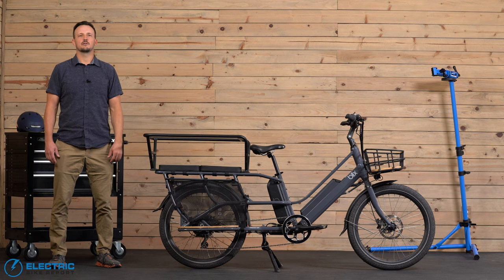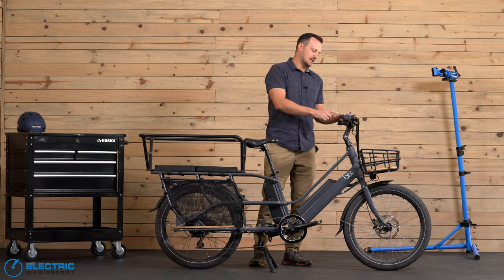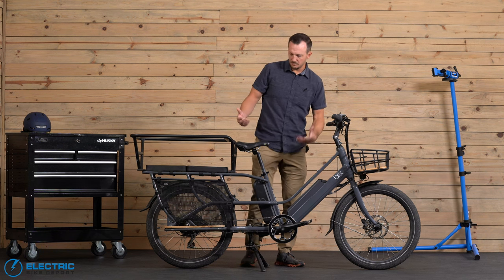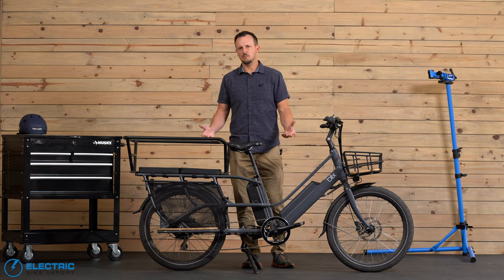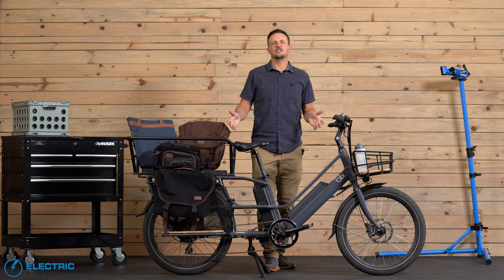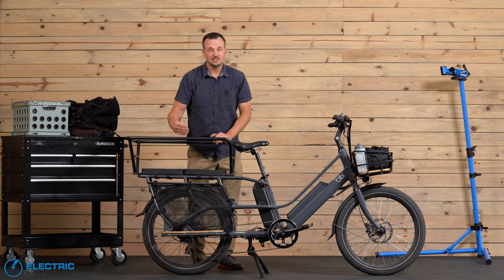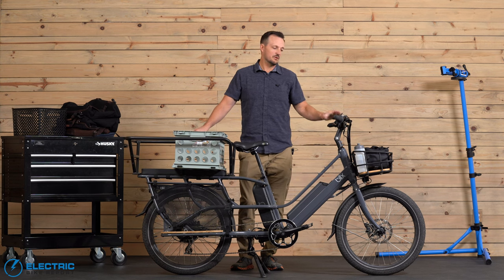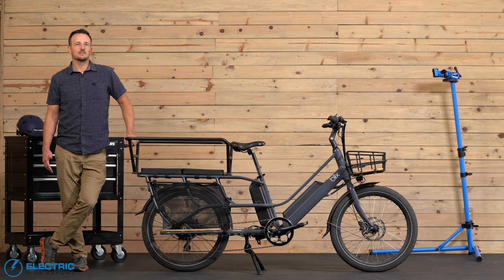Blix Packa Genie Review | Electric Cargo Bike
In this review of the Blix Packa Genie, we answer the question: "Can the Blix Packa Genie replace your vehicle".

As we do with all our e-bike reviews, we put Blix's electric cargo bike through the Electric Bike Report test gauntlet. One each test, the Packa Genie did exceptionally well - especially on the hill test, and our newly created 'Grocery Store Test', where we go to the store, load up on groceries, and see if we can fit them all onto the bike and pedal home.

Blix upgraded several key features on the Packa Genie, including the:

-750 Watt rear hub motor, now with 90nm of hill-climbing torque
-Bengal hydraulic disc breaks for improved stopping power
-An (optional) dual-battery system that gave us almost 80 MILES on our minimum assist, real-world range test.

These three upgrades turned a good cargo e-bike into one of the best cargo e-bikes you can buy in this price range (around $2K), and has earned a spot at the top of our best electric cargo bikes list for this year.

0:00 Blix Packa Genie Review
0:48 Blix Packa Genie Overview
4:39 Cockpit and Handling
7:36 Brake Test
9:28 Circuit Test
11:59 Battery / Range Test
13:44 Motor / Hill Test
15:45 Cargo Capabilities
22:11 Blix Packa Genie Conclusion